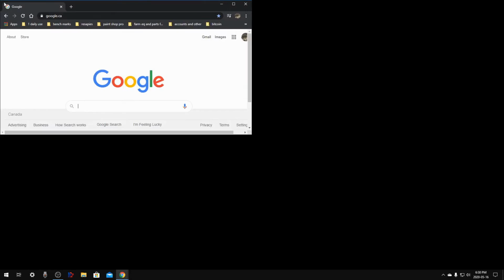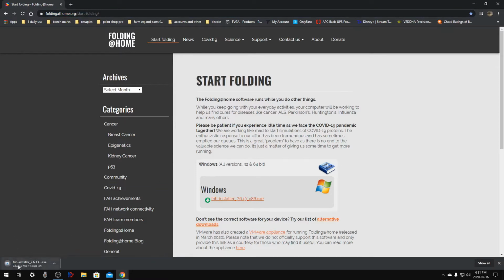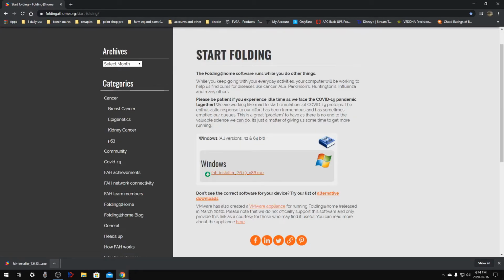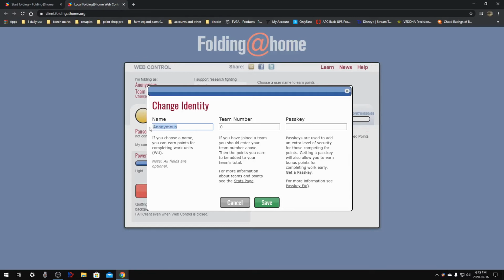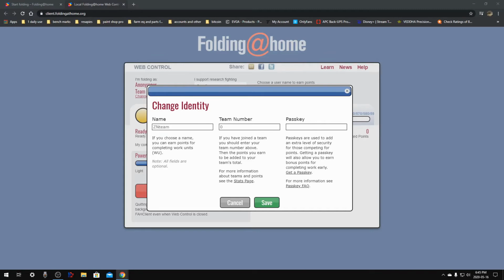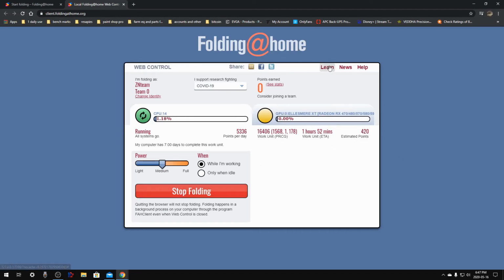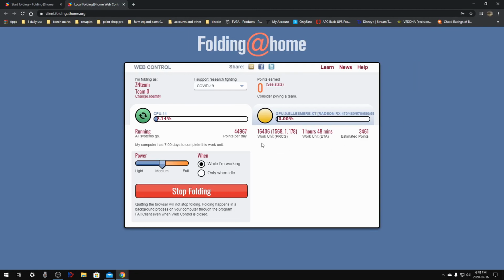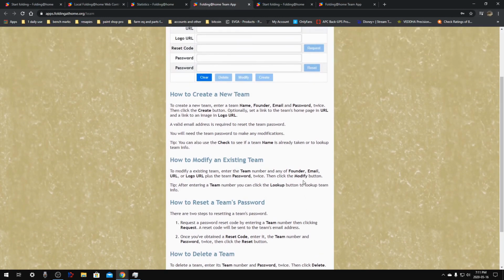How you can help folding at home?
Join the ZN team at team# 265538